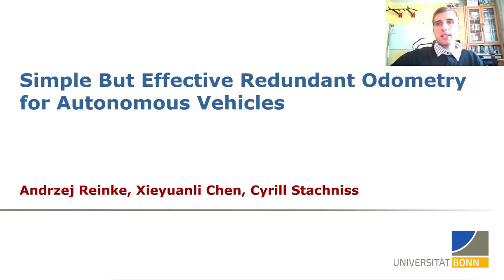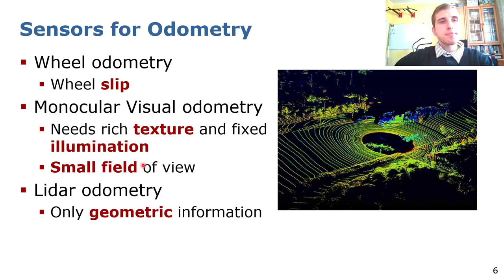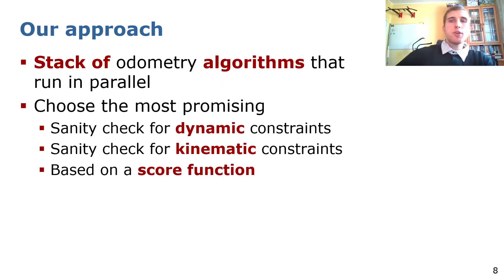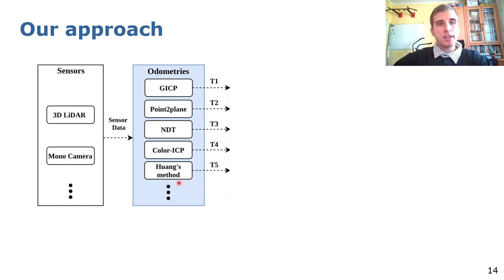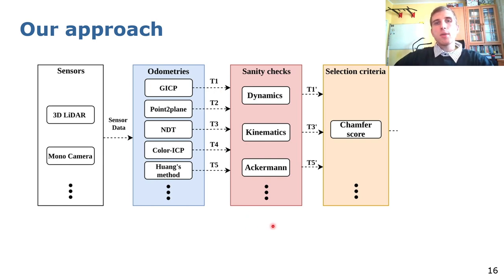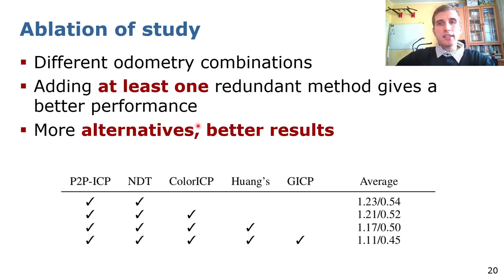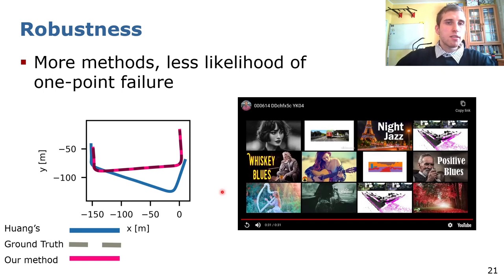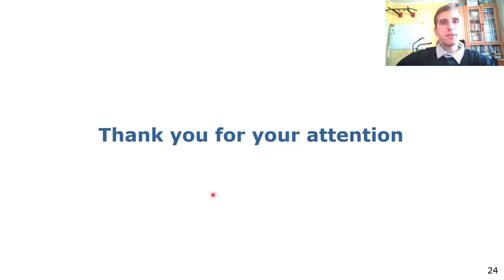Talk by A. Reinke: Simple But Effective Redundant Odometry for Autonomous Vehicles (ICRA'21)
A. Reinke, X. Chen, and C. Stachniss, “Simple But Effective Redundant Odometry for Autonomous Vehicles,” in Proceedings of the IEEE Int. Conf. on Robotics & Automation (ICRA), 2021.